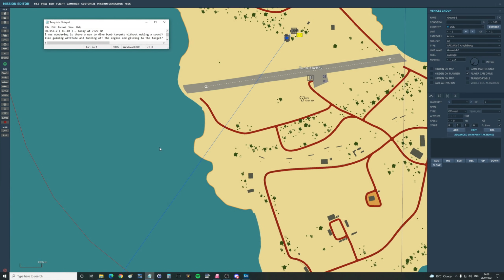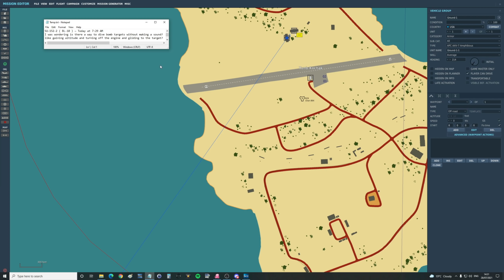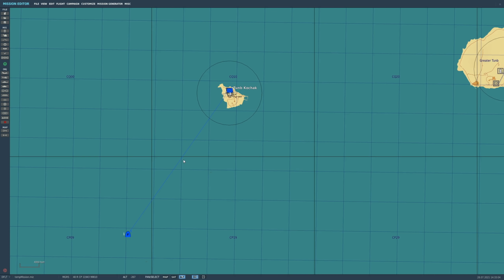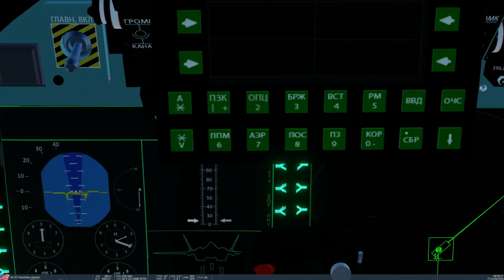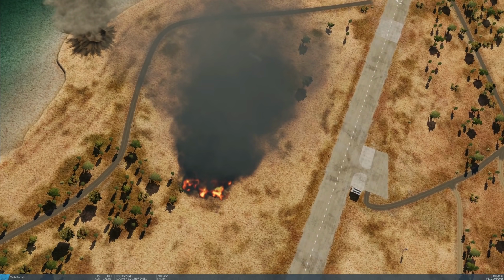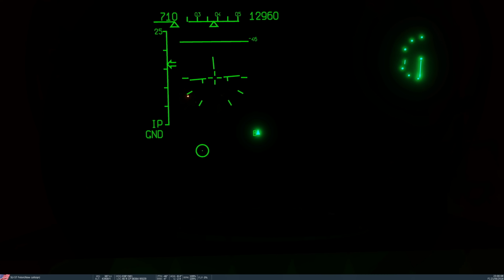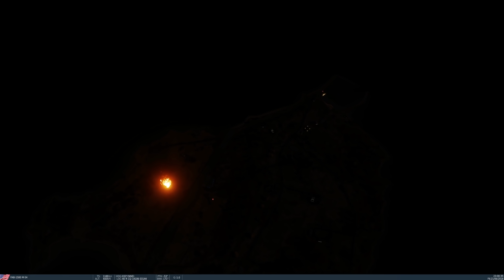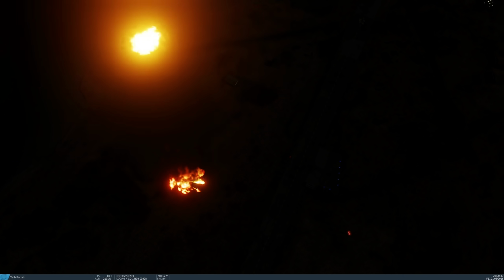Questioned: Is A 100% Silent, Invisible & Stealthy Bomb Attack Possible? | DCS WORLD